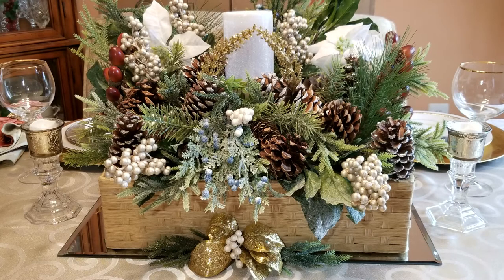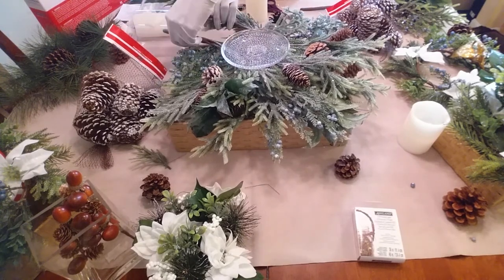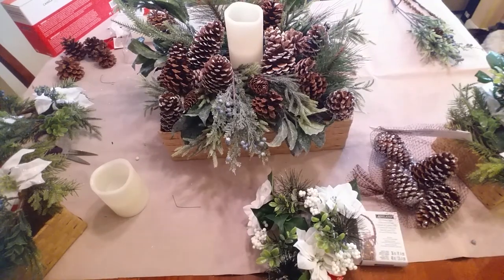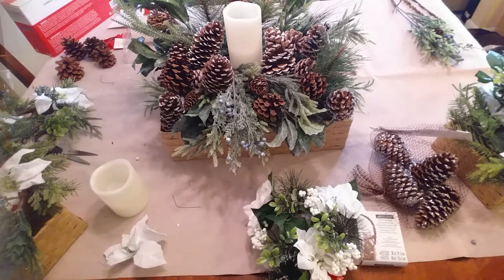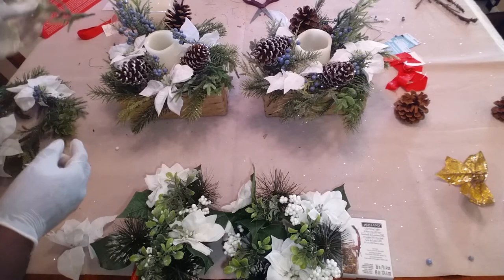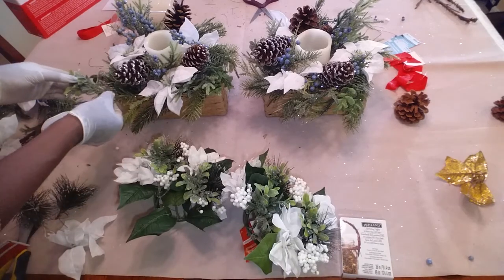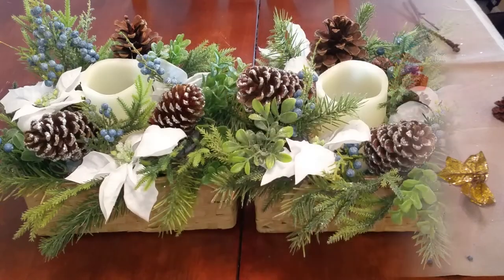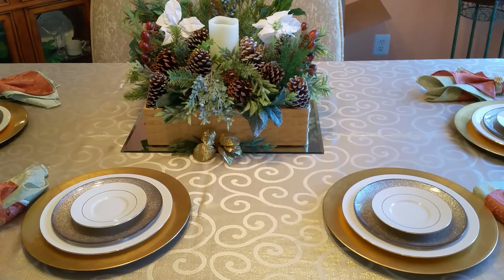DIY Holiday Centerpieces - Pine Cone & Candles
Hi Guys, Today on 💎CREATIVE GLAM💎 I am going to show you How I created my DIY Holiday Centerpiece - Pine Cone & Candles.   Creative Glam
I hope you enjoy. I love What I Do and I Do What I Love.